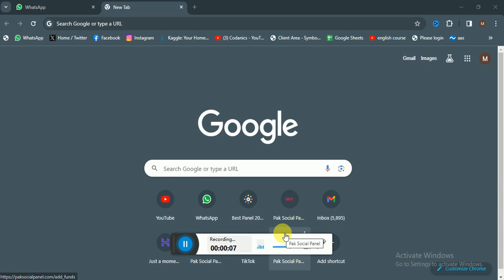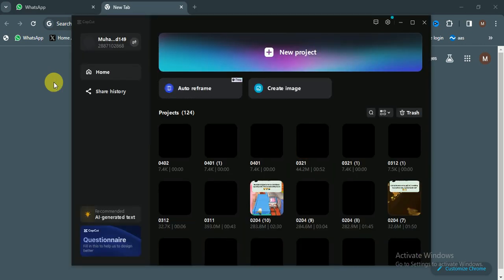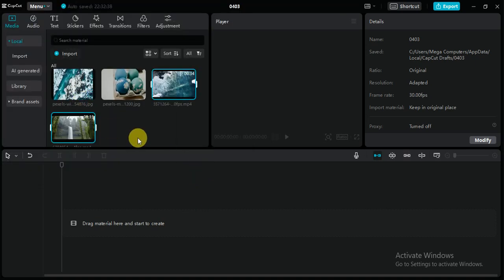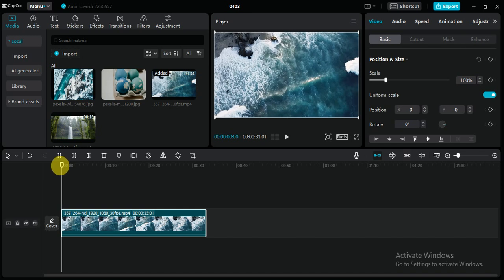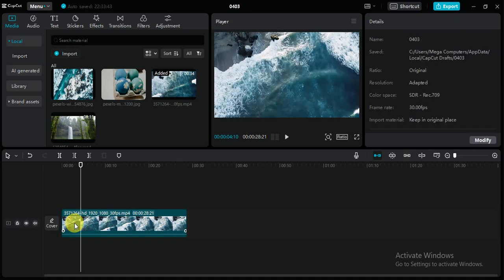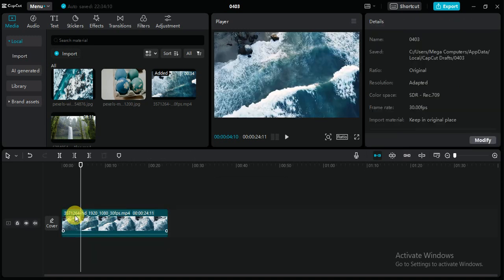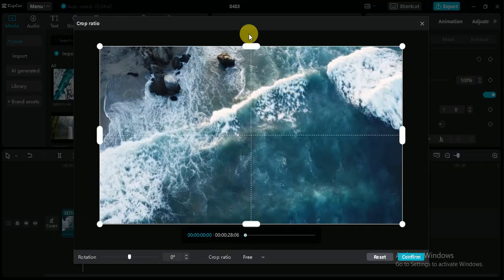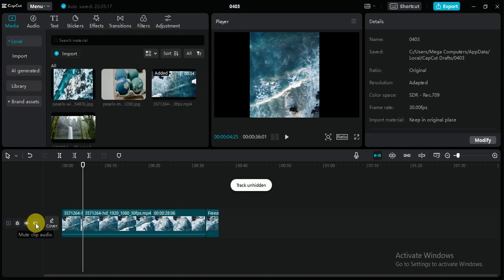Mastering CapCut: Unleash the Power of Basic Editing Tools!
Unlock the full potential of your creativity with CapCut's basic editing tools! In this tutorial, we'll dive deep into the fundamental features of CapCut, empowering you to edit your videos like a pro. From trimming and splitting clips to adding transitions and effects, you'll learn all the essential techniques to elevate your content. Join us and revolutionize your editing game with CapCut!